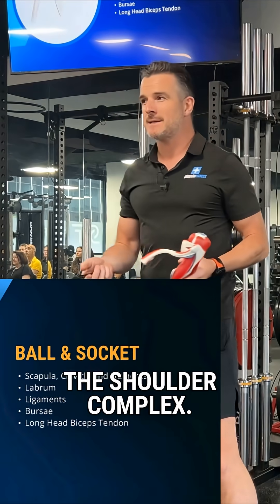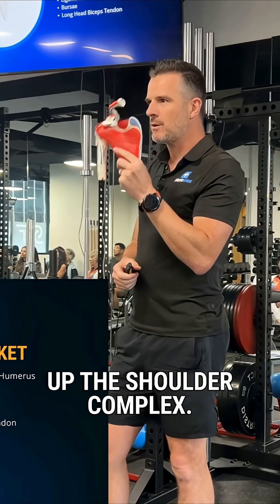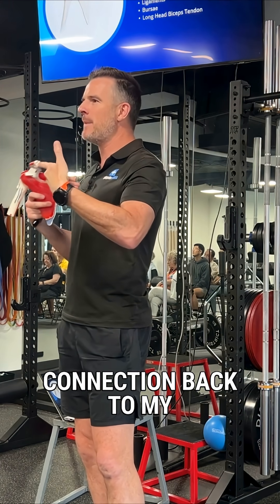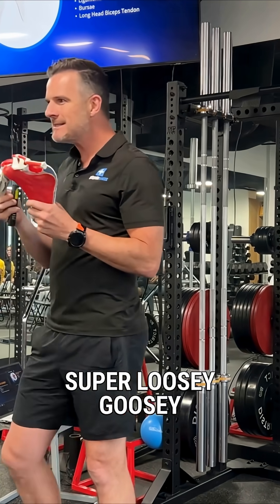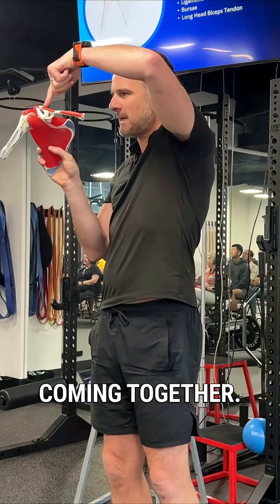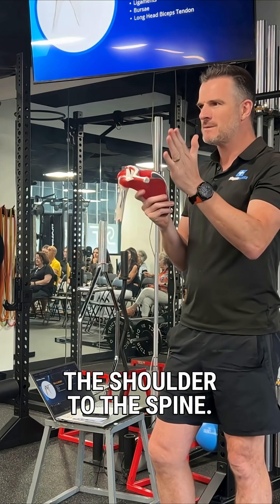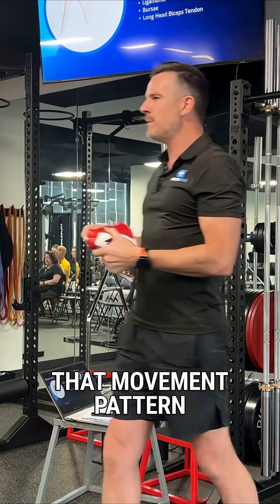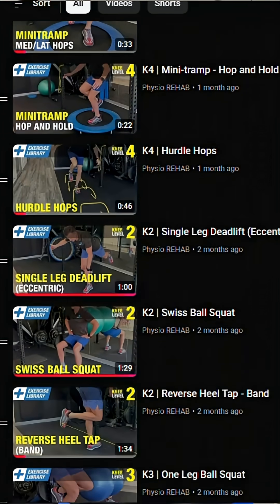HOW WELL DO YOU KNOW YOUR SHOULDER ANATOMY?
Functional Anatomy Clip from the Seminar presented by Principal Physiotherapist, Tim Keeley recorded live in Bondi Junction, Sydney, Australia.

This 80 minute seminar is specific for those wanting to keep their shoulders injury free in the gym, exercise and sport. This is your chance to learn the Physio secrets that will keep you training without pain, reduce your change of injury and improve your stability and performance.

Tim covers the functional anatomy of the shoulder, the importance of scapula stability and the role of the rotator cuff, as well as what Physios look for when assessing shoulder biomechanics. H e then unveils the best shoulder rehab exercises that you can do in your workouts, as well as what exercises to potentially avoid and their alternatives - when you have chronic shoulder issues or previous injuries

What you will learn about:
1. The most important Shoulder muscles for stability and control
2. Normal vs abnormal biomechanics
3. The Causes of common Shoulder injuries
4. Rehab exercises that you should have in your workouts
5. Exercises to avoid and the alternatives for when you have injuries

Principal Physiotherapist